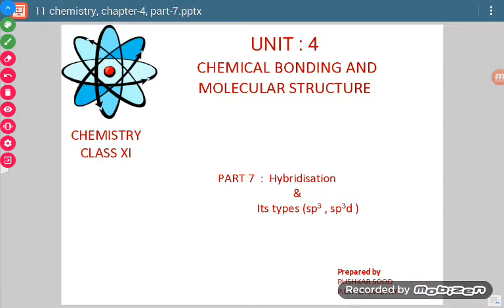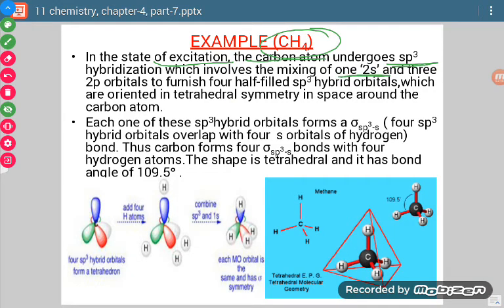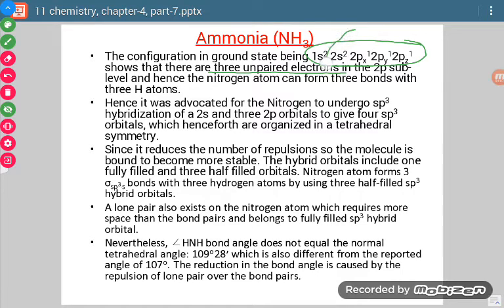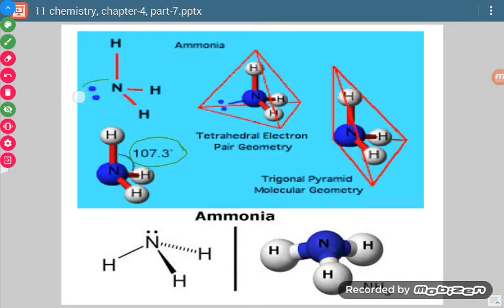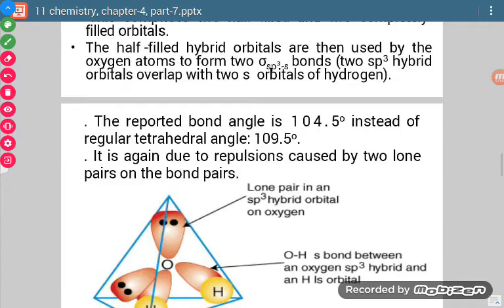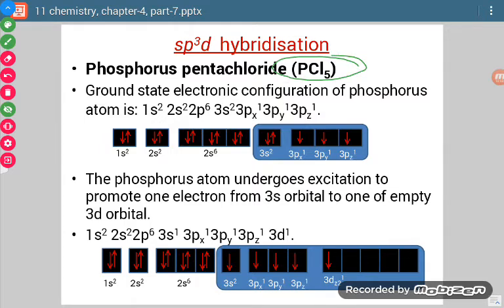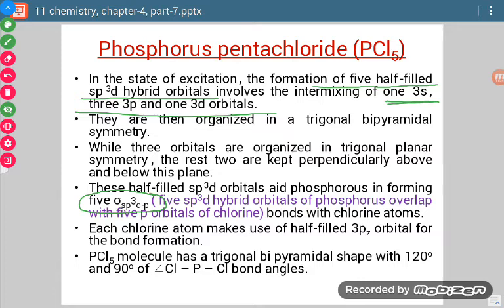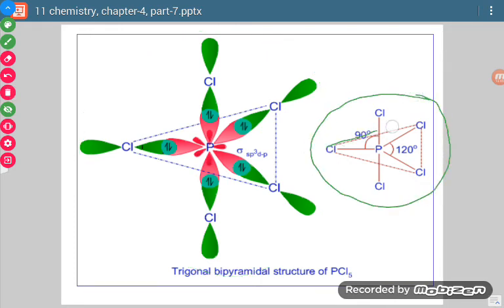11 CHEMISTRY, CHAPTER-4, part-7, by pushkar sood, jnv raisen, m.p.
Sp3 and sp3d hybridisation with explanation of examples like water, ammonia and pcl5